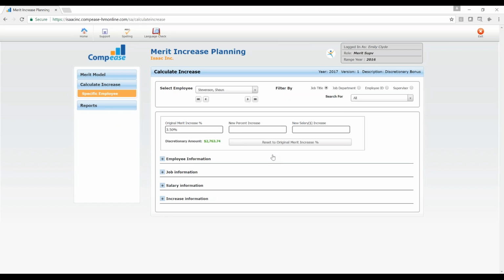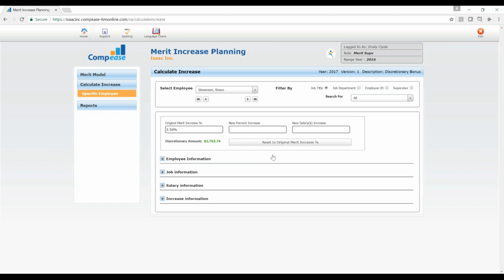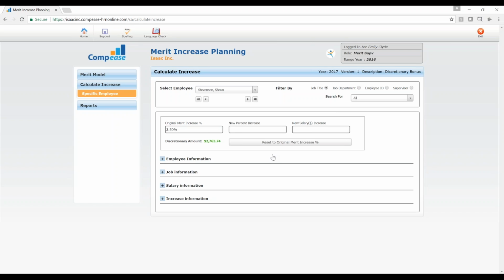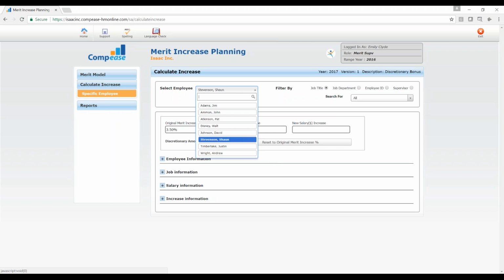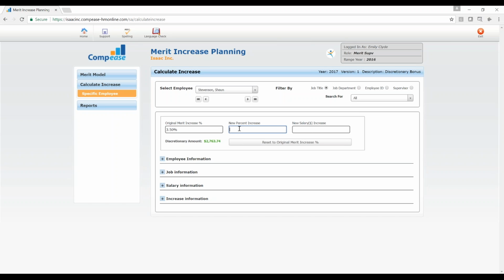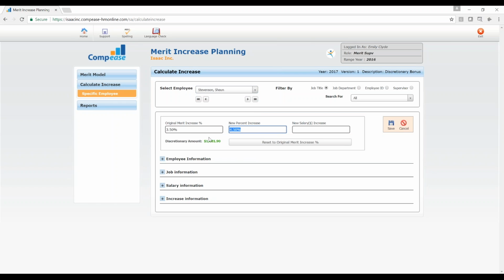Automating Discretionary Merit At Your Organization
Involving your managers in the discretionary merit process can be easier!